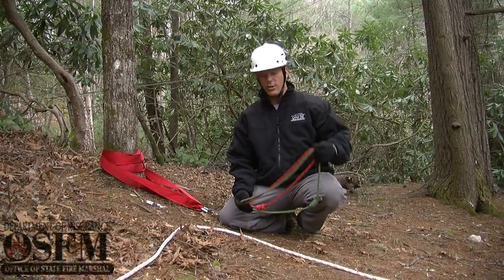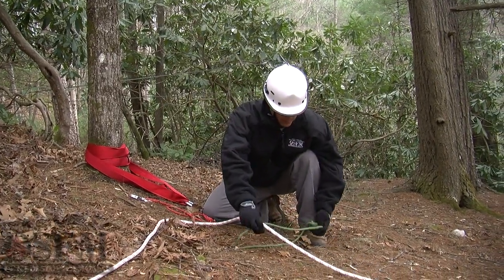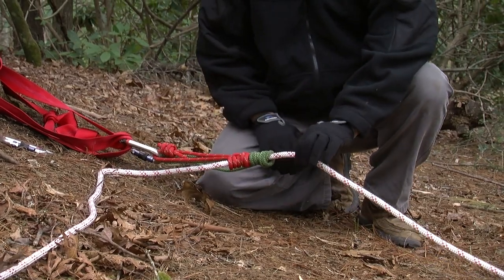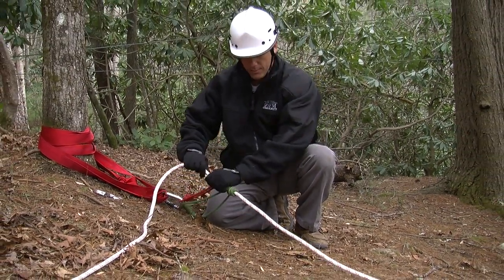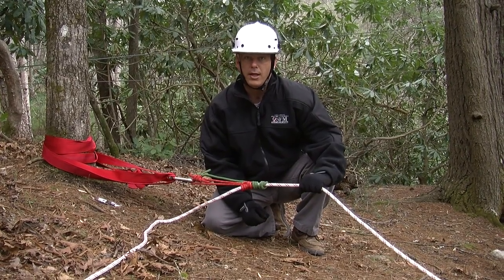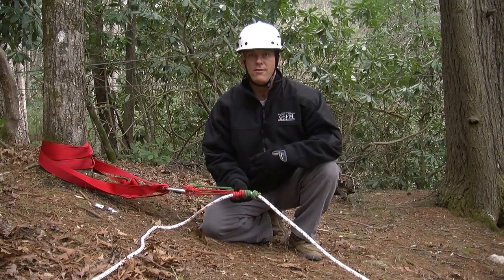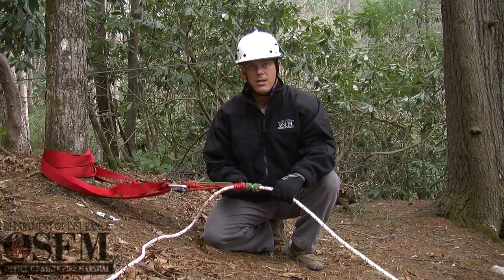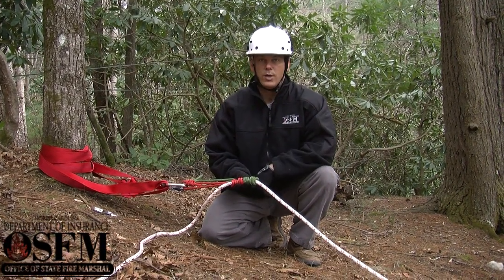Friction Device on Belay Rope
Using a Friction Device on Belay Rope when rappelling